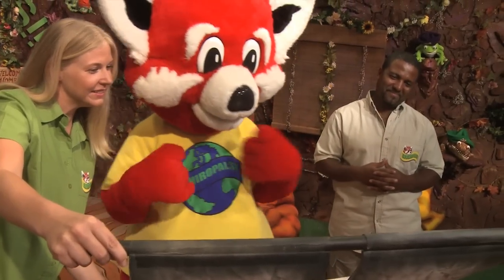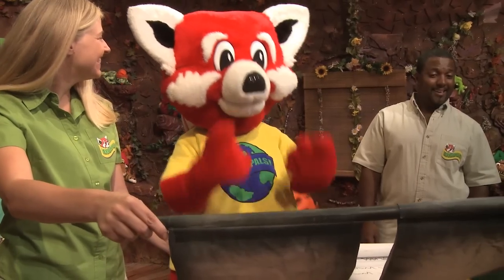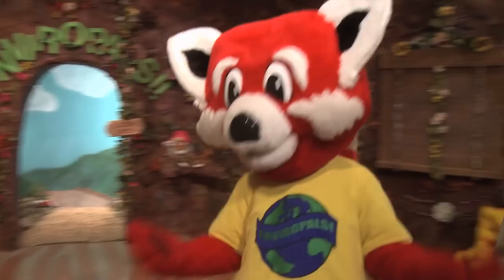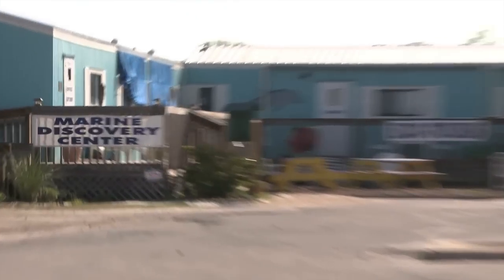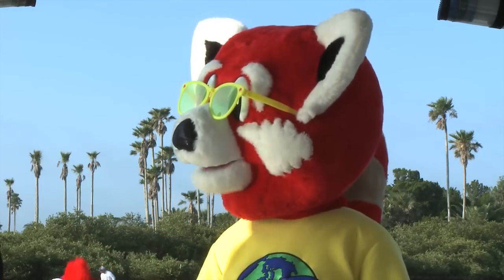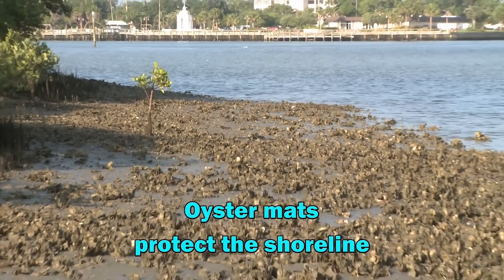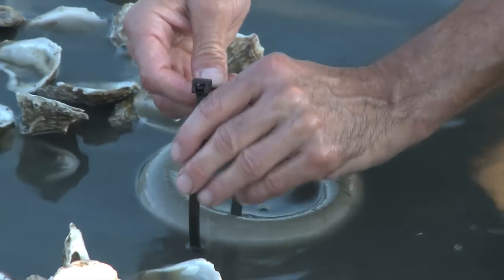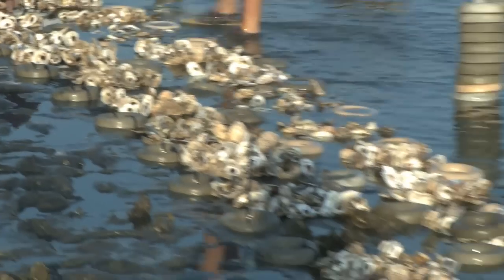Oyster Bed Restoration,Chicken Island, New Smyna Beach, Florida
Rae Rae visits his friends in New Smyrna Beach, Flora at Chicken Island and learns all about their construction of artificial  oyster beds in this Enviropals Rae Rae Adventure!